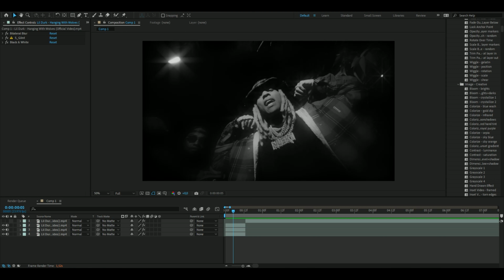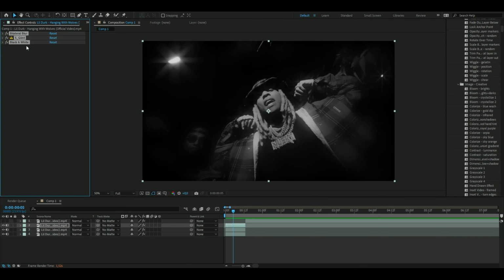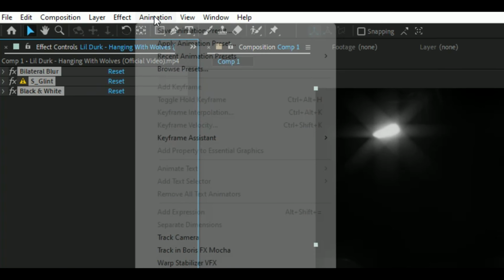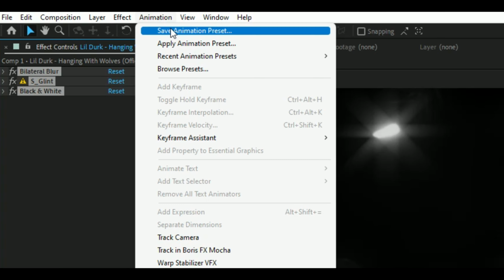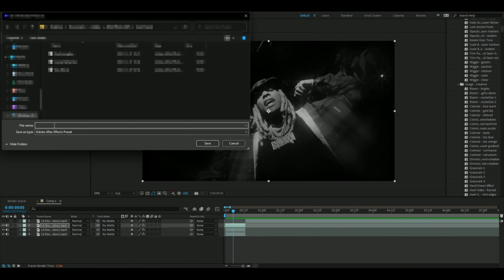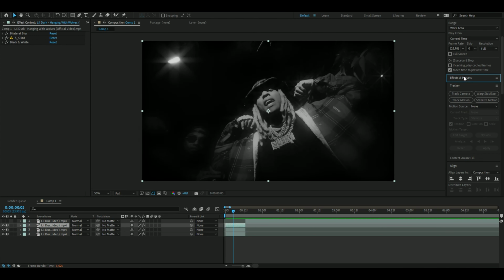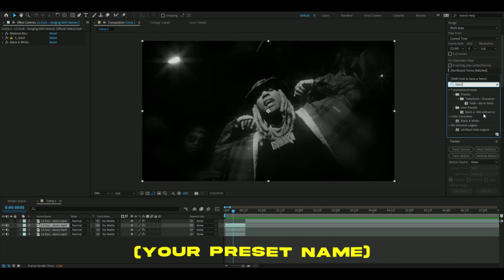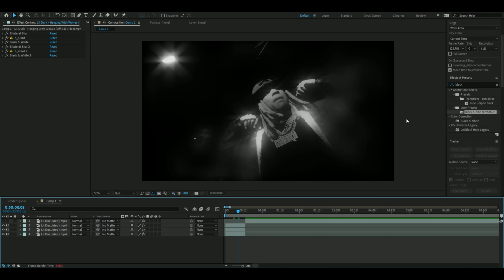How To SAVE PRESETS In After Effects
This is one of my first tutorials guys so feel free to give me some feedback. In todays video I show you guys how to save presets in after effects. Hope you guys enjoyed the video! Love Y'all 💙